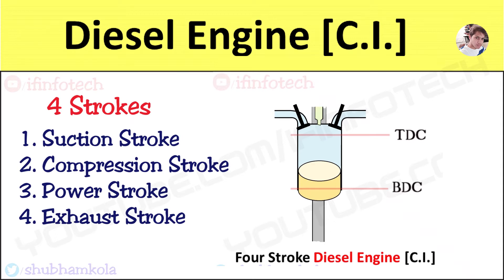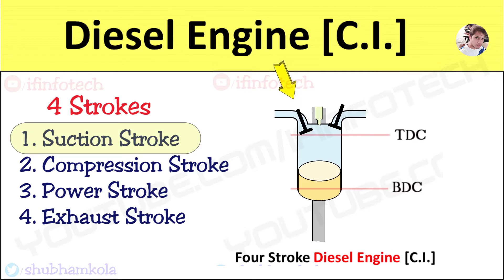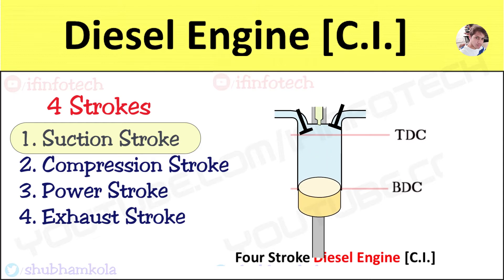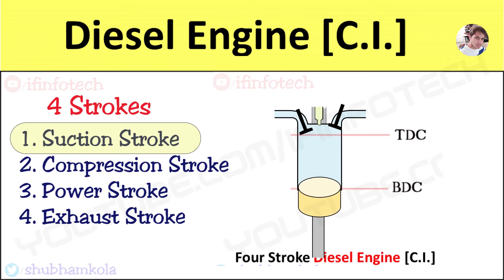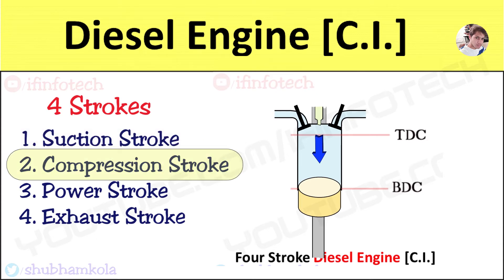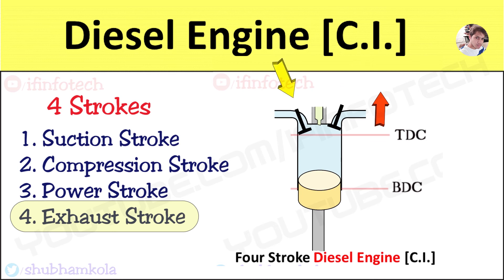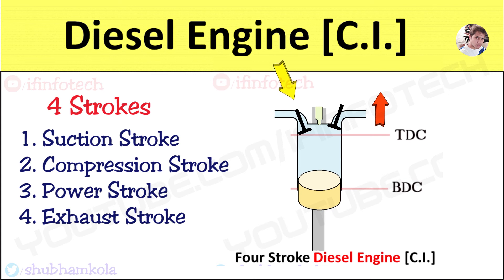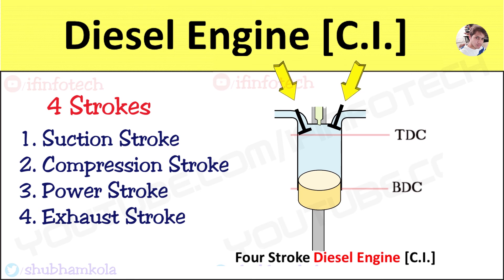4 Stroke Diesel Engine [CI] Compression Ignition, Internal Combustion [IC] engine Working Animation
In this video, we will discuss Working of four Stroke Diesel Engine that is CI Engine Port opening and Closing Movement by animation, Here I explained with Working of Internal combustion engine valve and piston Diagram